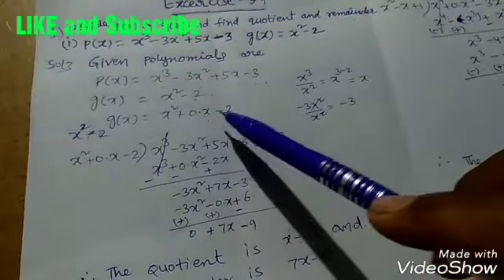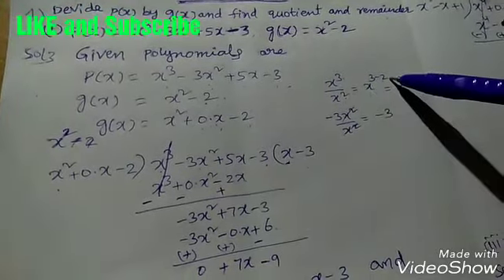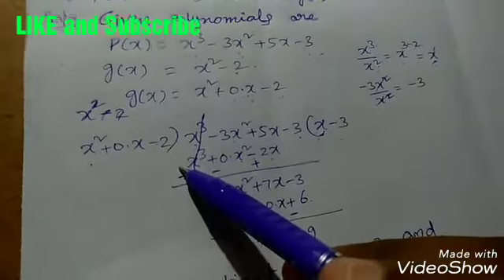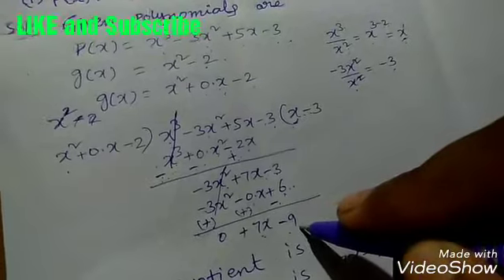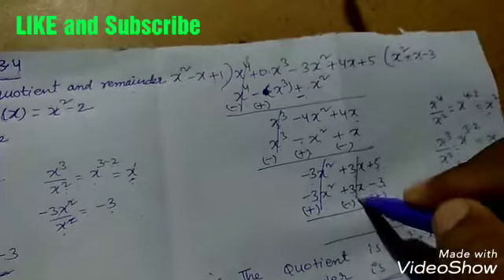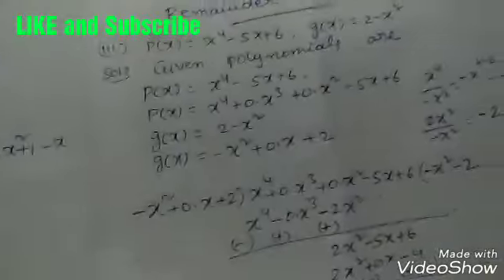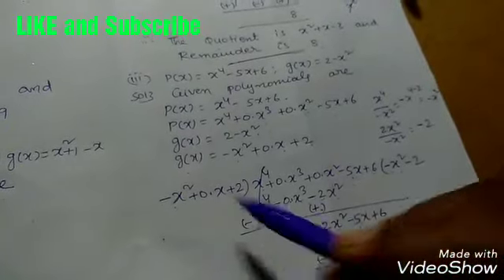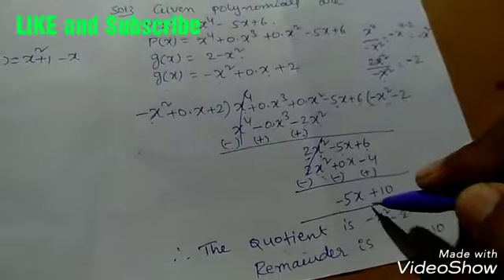10th class polynomials exercise 3.4 1st Bit Solutions